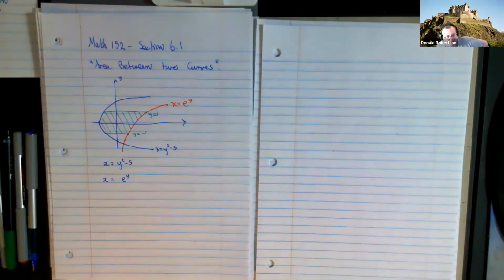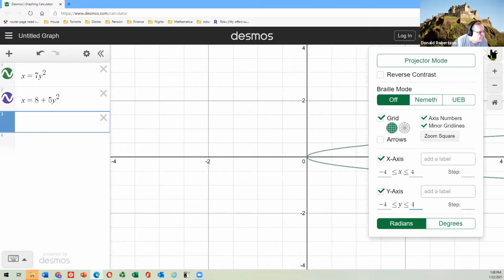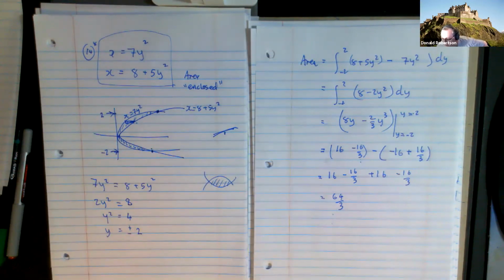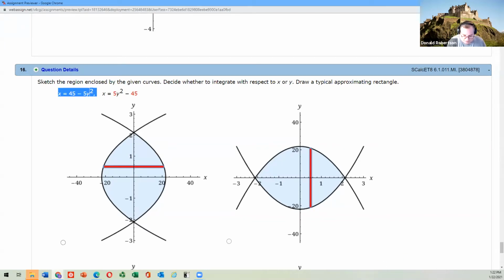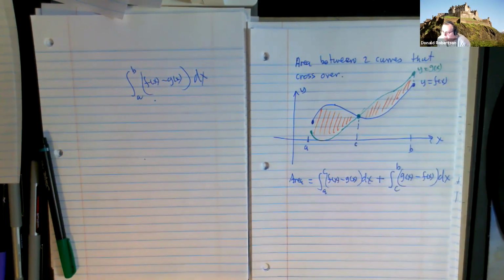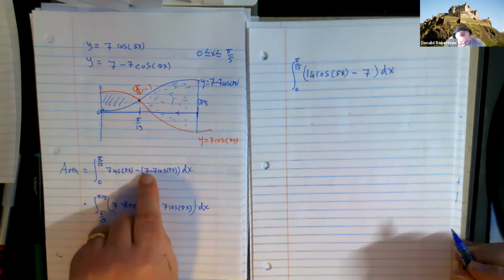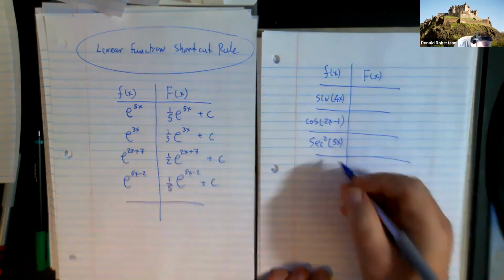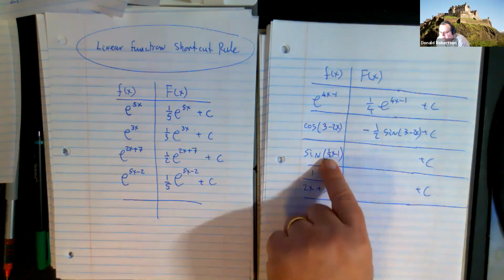Math 152 Lecture 15a Frid 22nd Jan